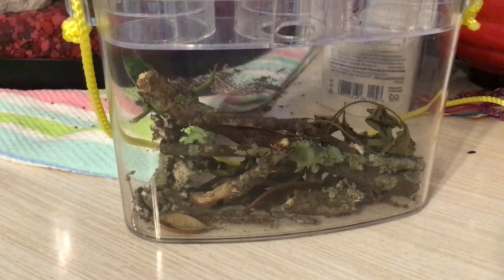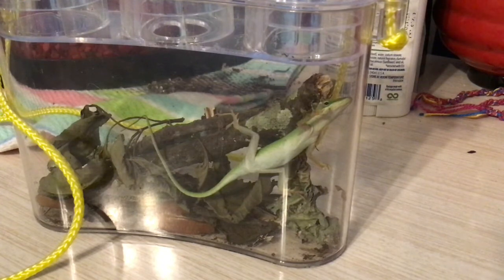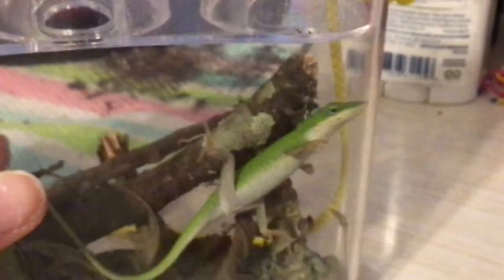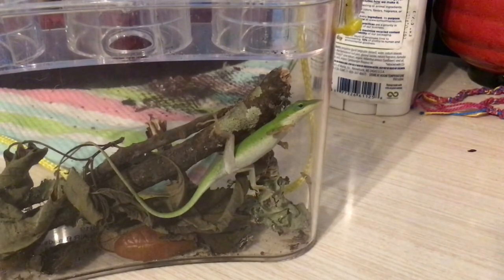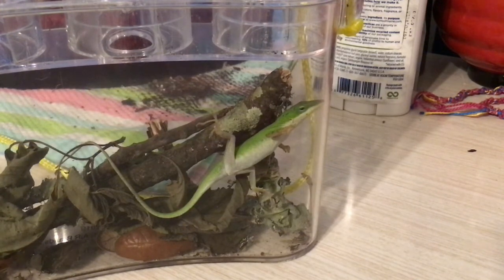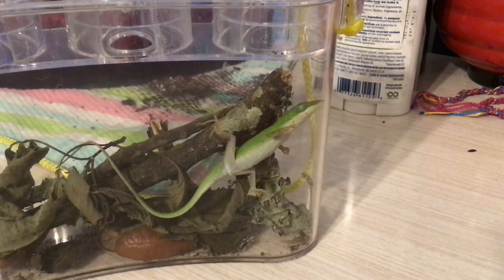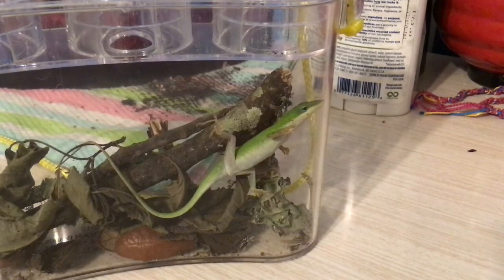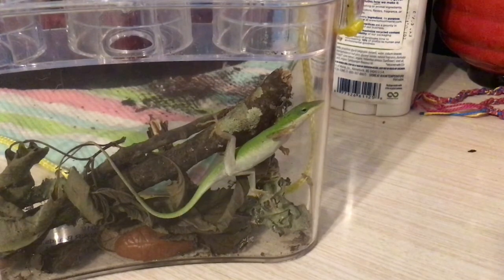How to tell a green anole male from a green anole female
To help you identify a male from female green anole